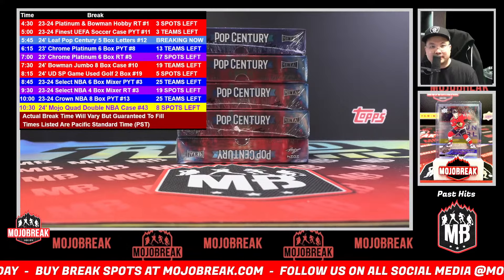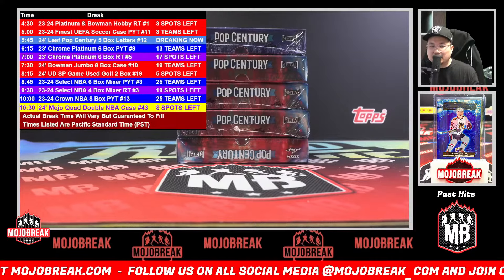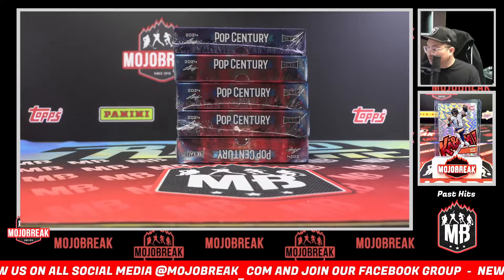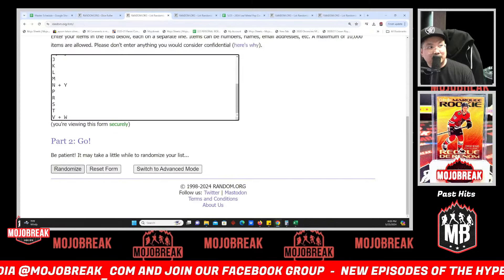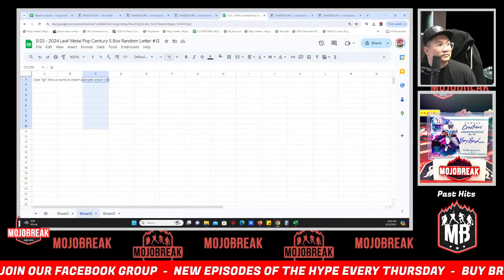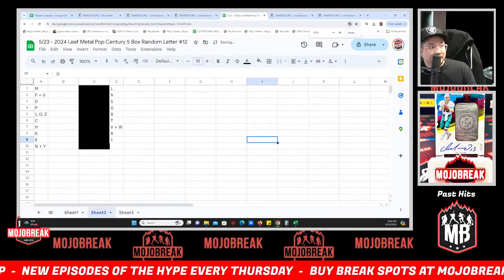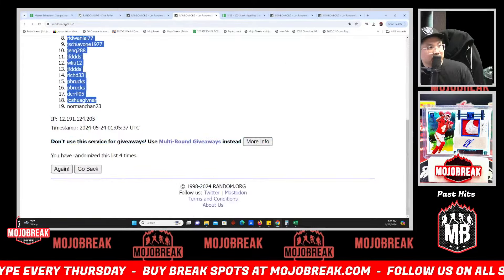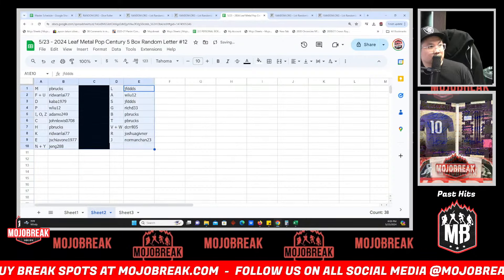Draw Results - 2024 Leaf Metal Pop Century 5 Box Break Random Letter #12 - 05.23.24